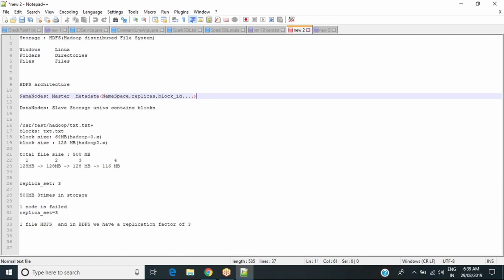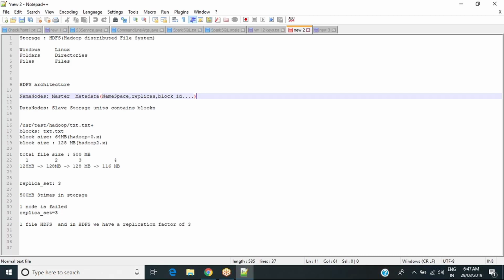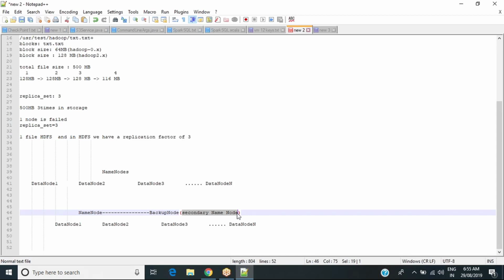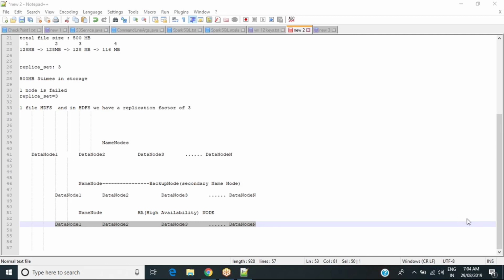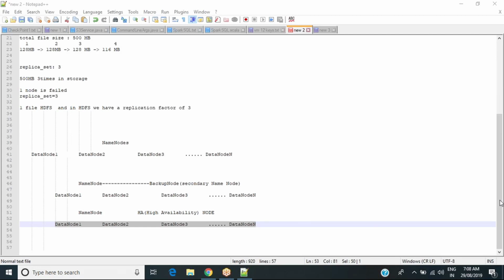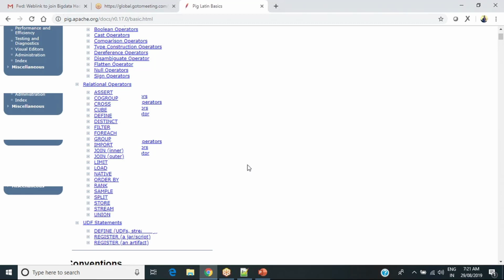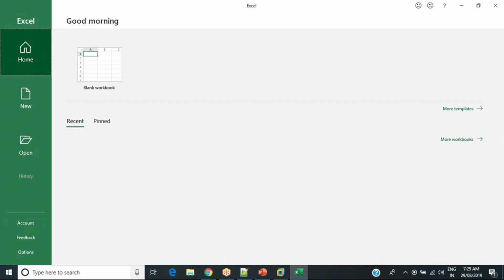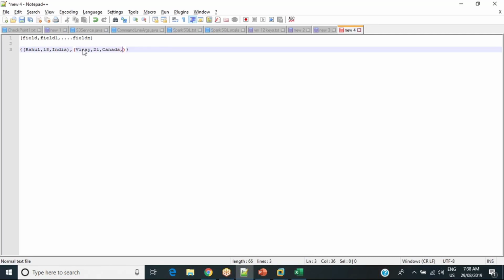Big Data Hadoop Demo Class | H2kinfosys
h2kinfosys’s Big Data and Hadoop online training is designed to help you become a top Hadoop developer. During this course, our expert Hadoop instructors will help you:

Master the concepts of HDFS and MapReduce framework Understand Hadoop 2.x Architecture
Setup Hadoop Cluster and write Complex MapReduce programs
Learn data loading techniques using Sqoop and Flume
Perform data analytics using Pig, Hive and YARN
Implement HBase and MapReduce integration

 This H2kinfosys Big Data and Hadoop tutorial video gives you an overview of Hadoop demand and use in industry, how h2kinfosys works, our instructor expertise along with a hands-on in Hadoop.